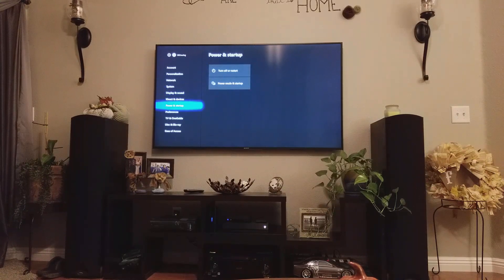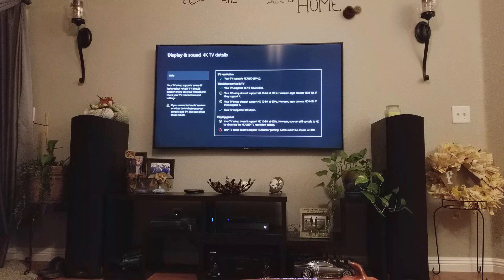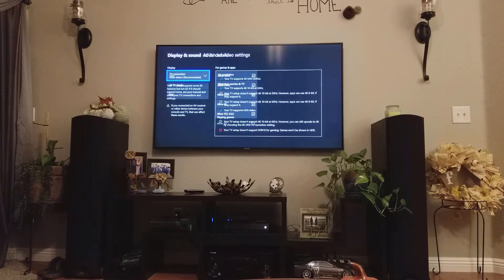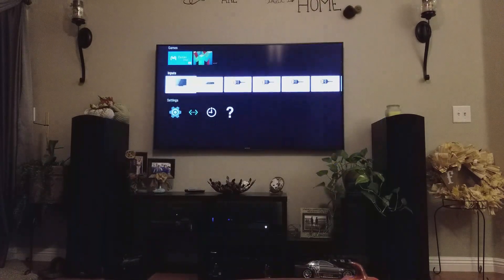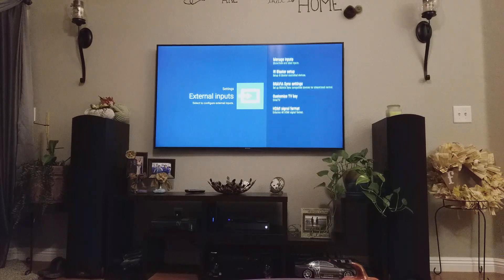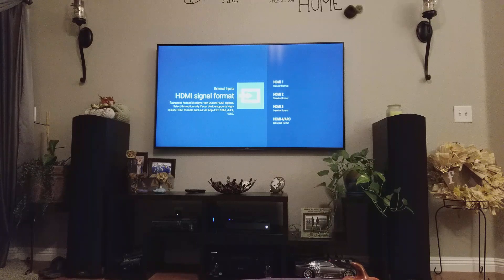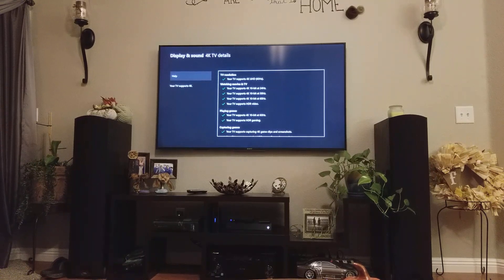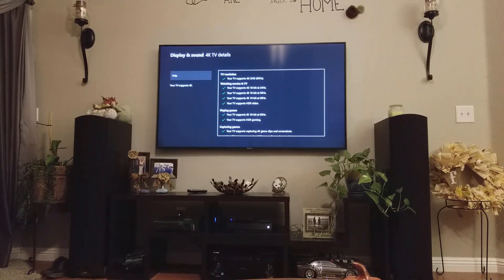XBOX ONE X TV SETTINGS TO GET TRUE 4K HDR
How to make your TV get the full effect of the XBOX ONE X